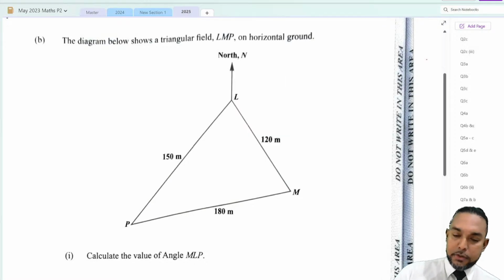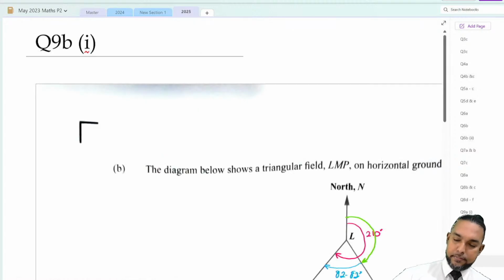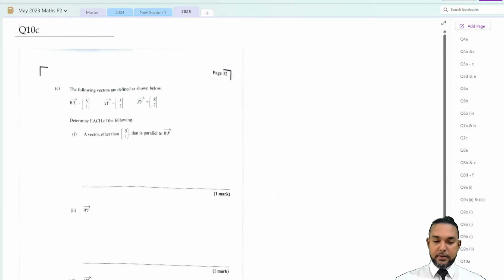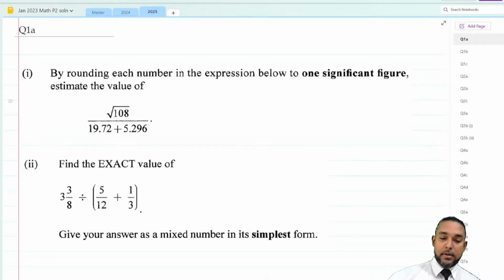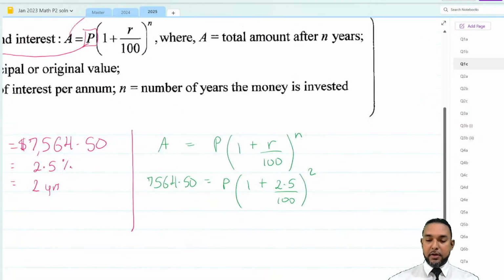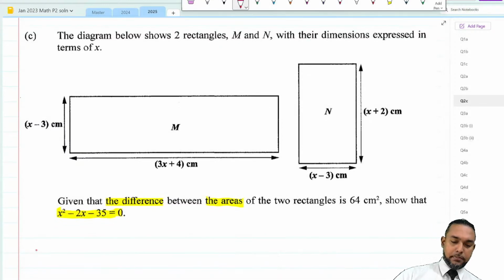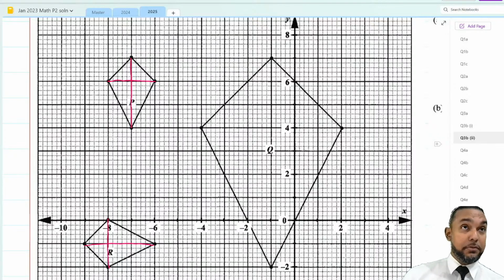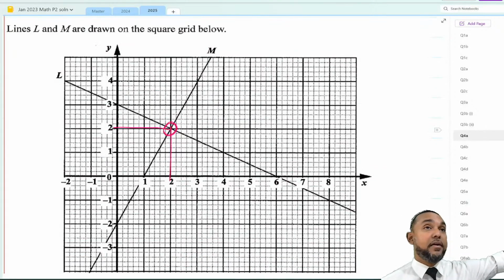2025 03 19 - Maths F5 - PPQ revision - May 2023 P2 - Day 3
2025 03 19 - Maths F5 - PPQ revision - May 2023 P2 - Day 3